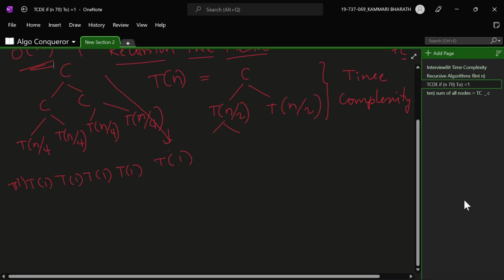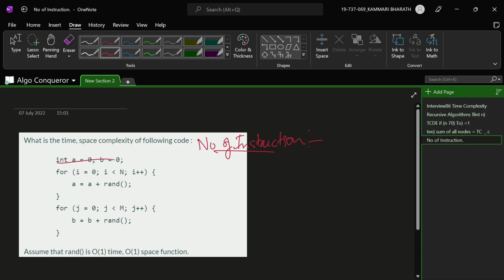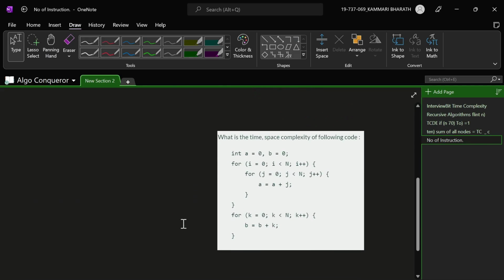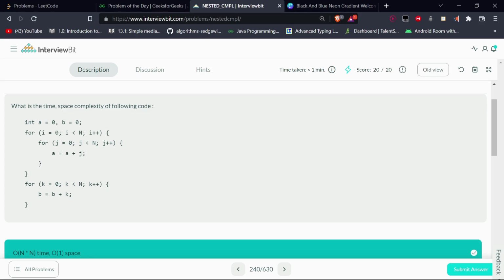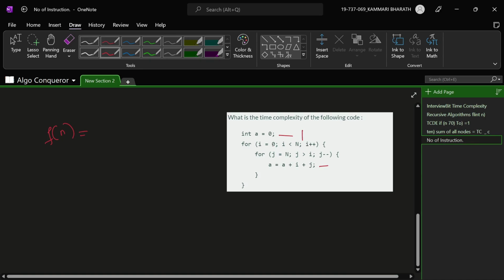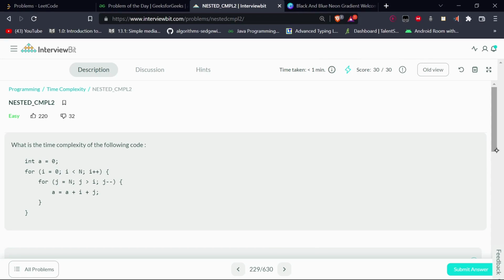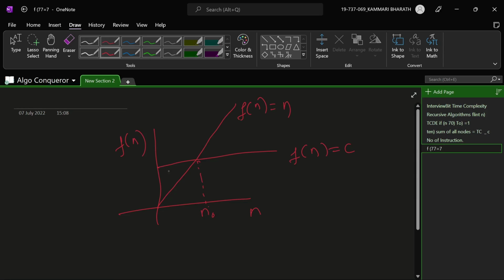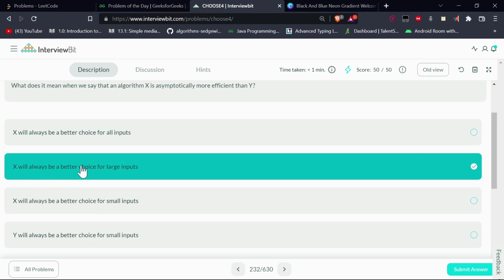Time complexity 2 | InterviewBit | Algo Conqueror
This is the second part of the time complexity bucket Interviewbit